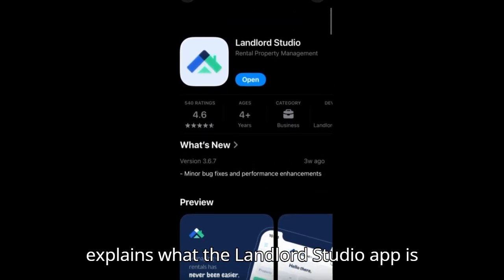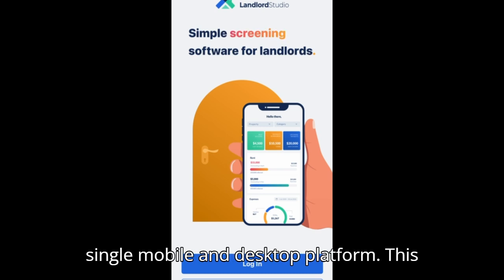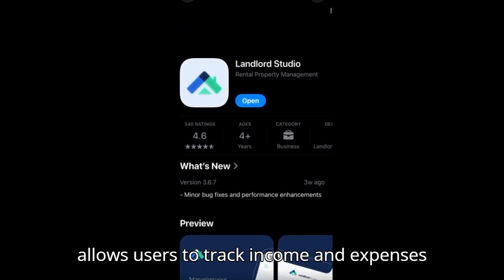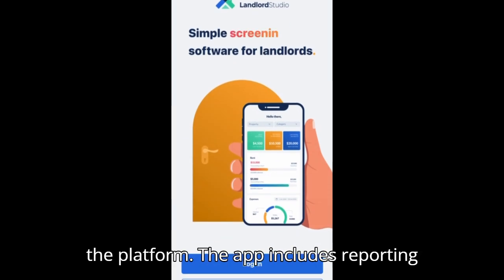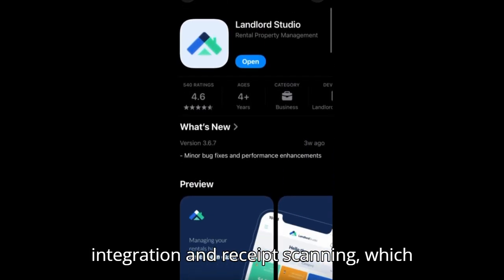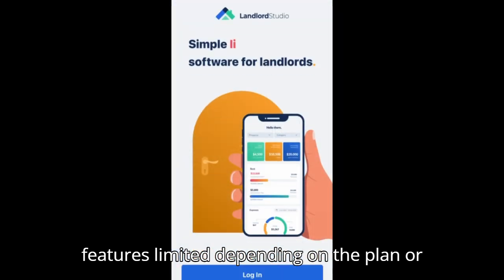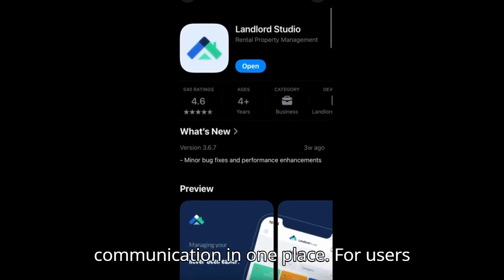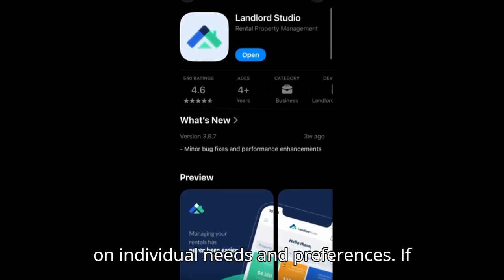Landlord Studio App Overview - What to Expect?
This video explains what the Landlord Studio app is, how it’s positioned, and what property management, rent collection, and accounting features are officially documented.